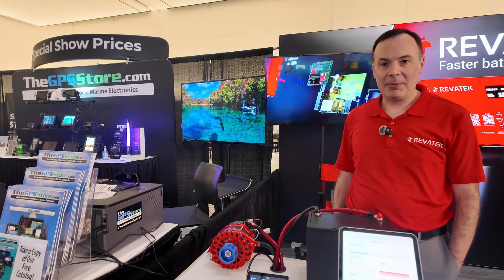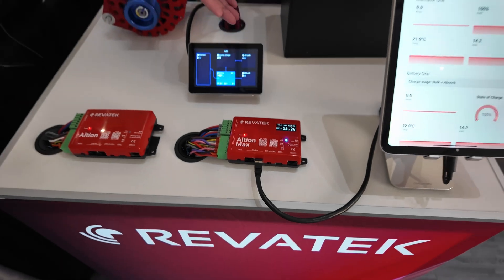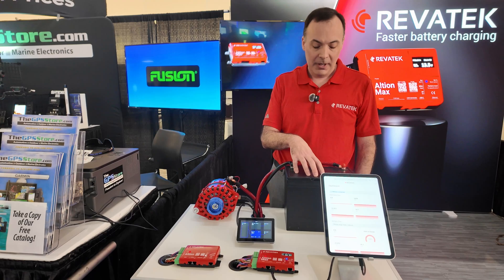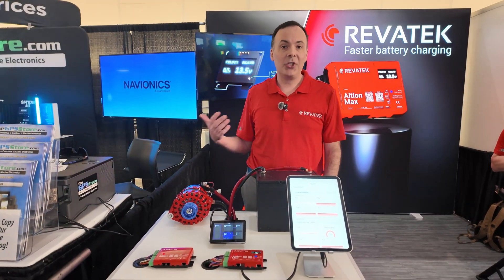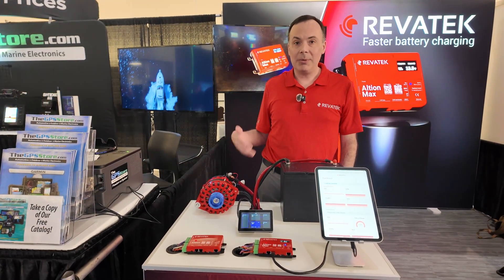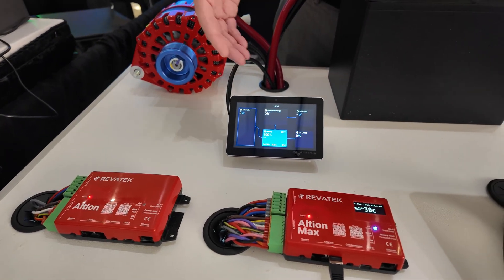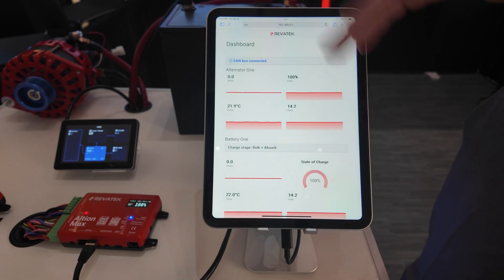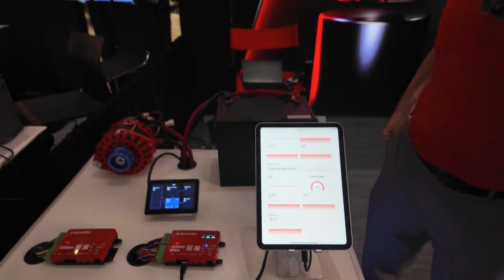Revatek Altion introduced and explained at MIBS 2025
Revatek's Greg Revelle introduces and explains the benefits of their Altion and Altion Max advanced alternator regulators.